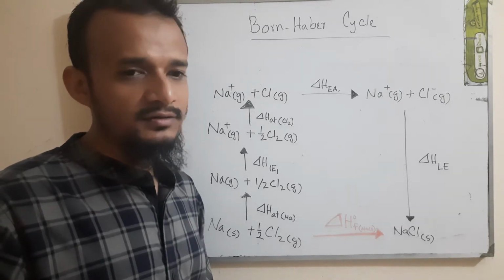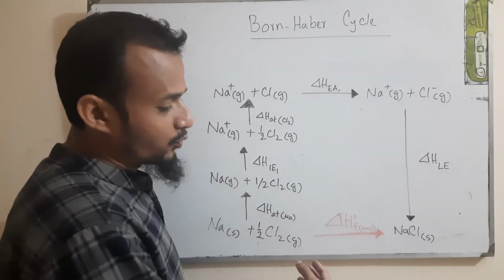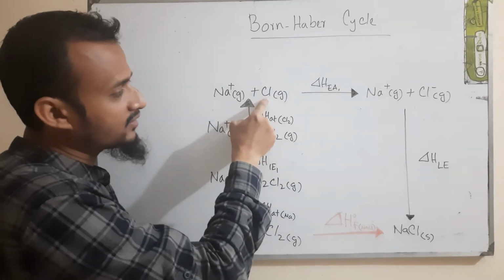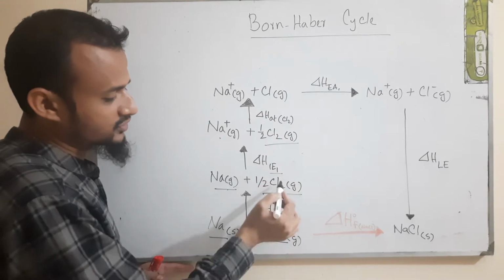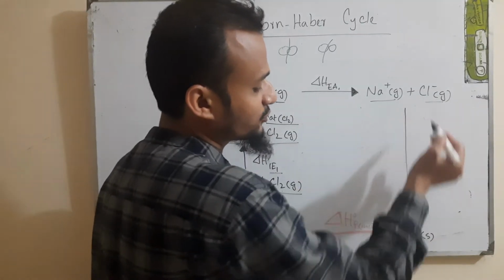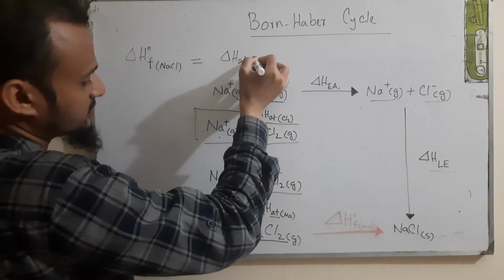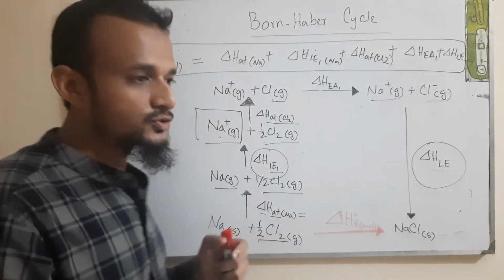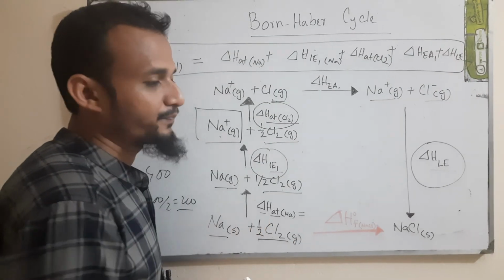Born Haber Cycle-1